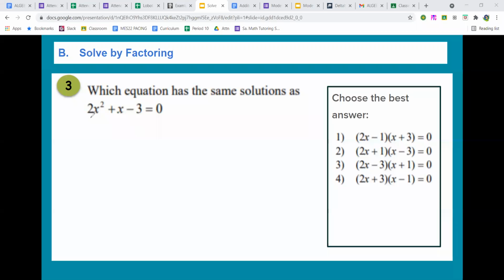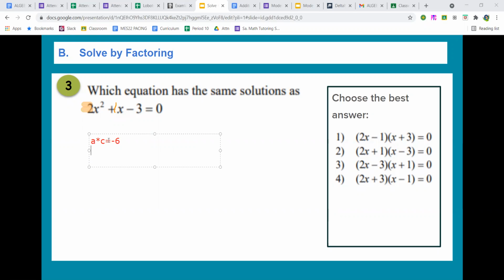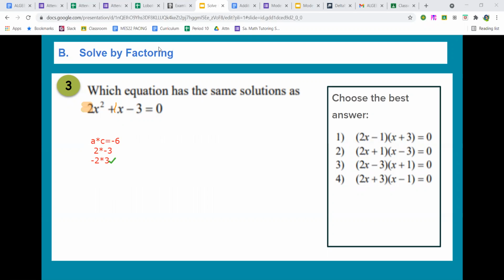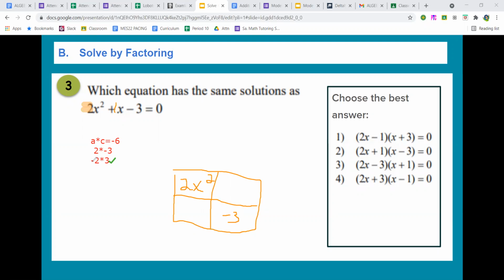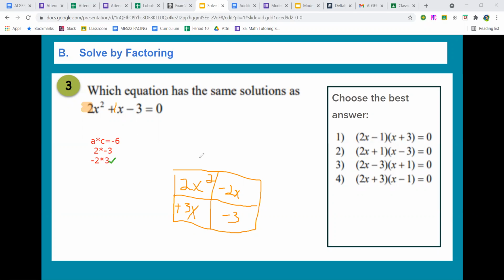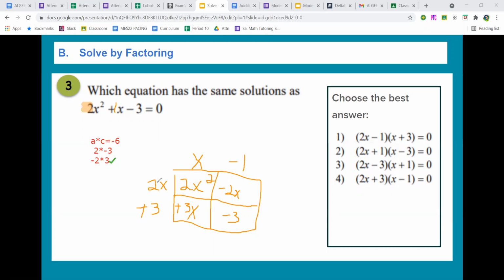Solve Quadratic Equations by Factoring